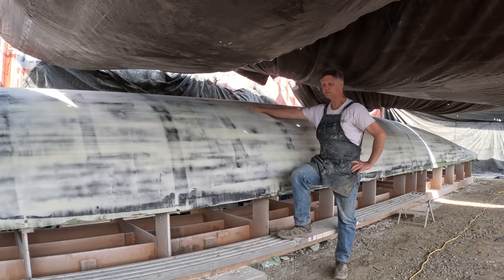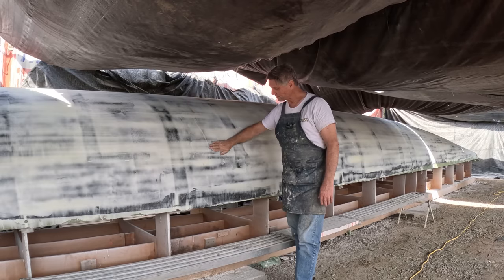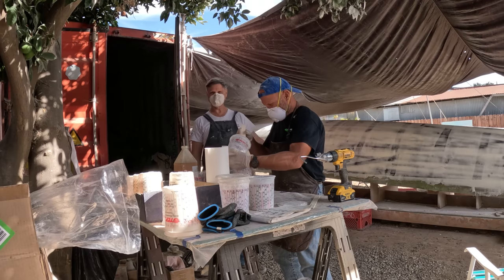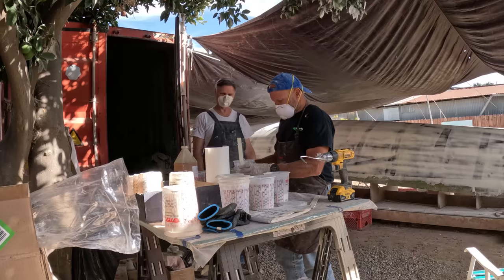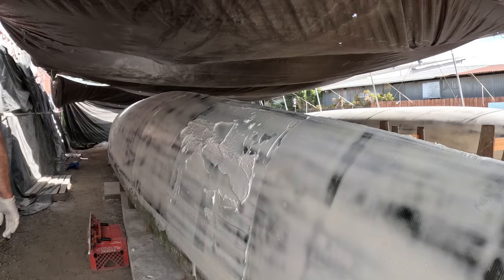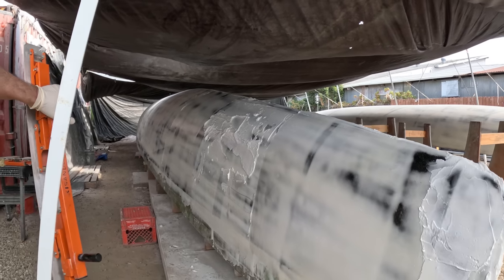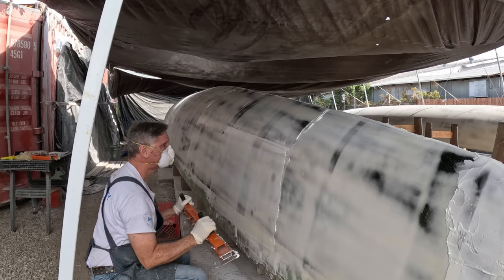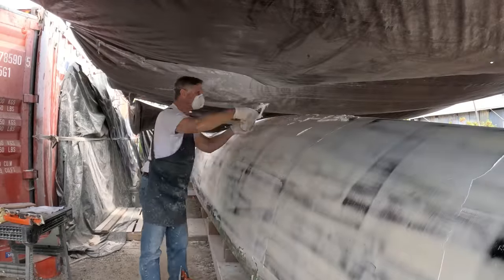Kit E61: Fairing and Viewer Questions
The clock is ticking, and we need both canoes finished for the hulls so that we can start assembling this catamaran!  So, though there was rain this week, we got to work early on and got to applying fairing compound and lots of sanding.  But, we took time to answer a bunch of our Viewer questions as well!  So, come join Captain Blood, Admiral Marianne, and our XO Brian as we build our dream boat, a Schionning Designs Solitaire 1520.  We want to take this 50' DIY performance/cruising sailboat around the planet on a double circumnavigation.

0:00:00-Introduction to this week's video
0:01:02-S/V Lynx Logo
0:01:16-3rd Layer of Fairing Compound on Starboard Canoe
0:12:06-Epoxy Patches on the Port Canoe
0:18:46-Preparing for Rain
0:19:08-The Captain and Admiral take some Viewer Questions
0:42:25-Wrap up with the Admiral and Captain.